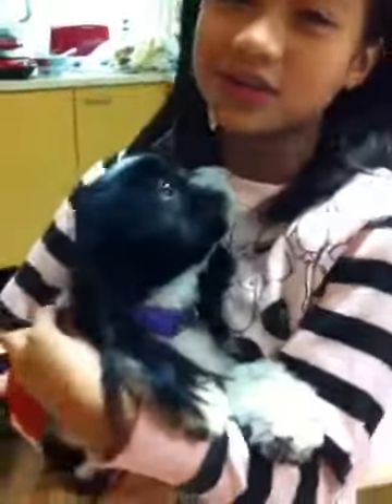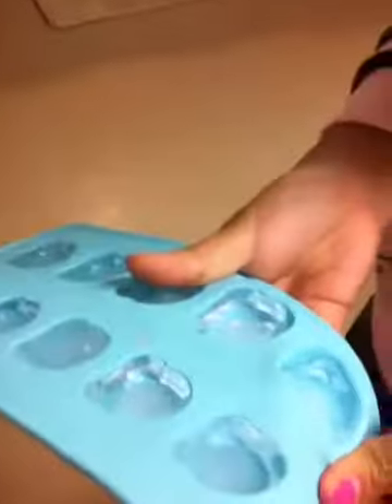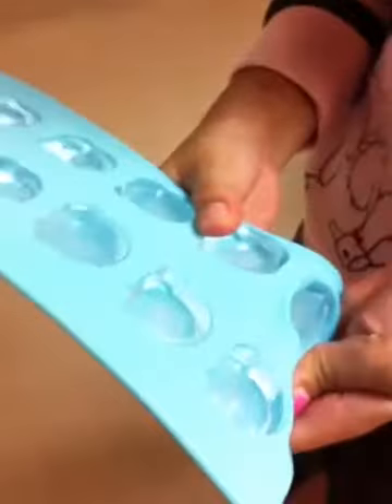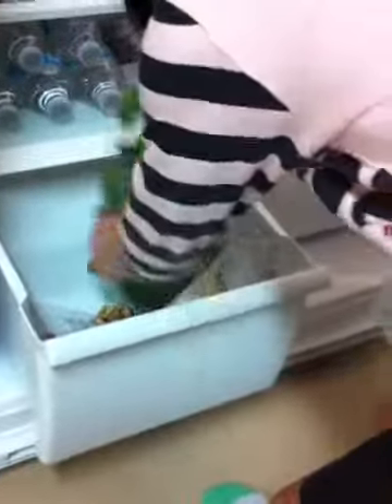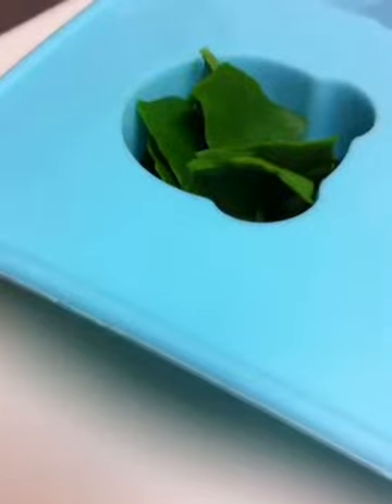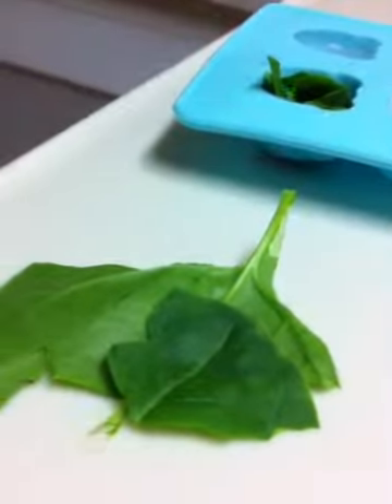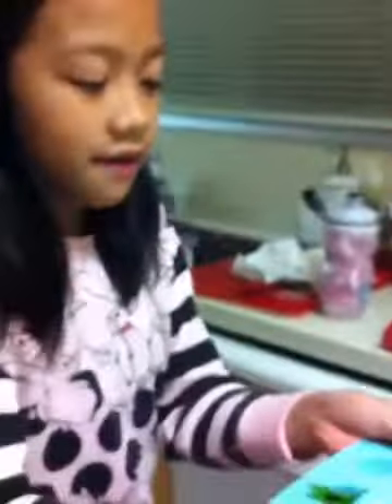DIY frozen bunny treats-Mochibunny 101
Hey guys.  I will be showing you how to make frozen bunny or other small animal treats       I got this from stormy rabbits hope you enjoyed byeeee